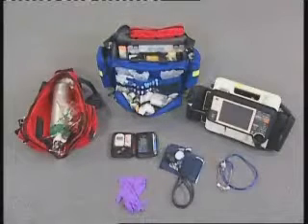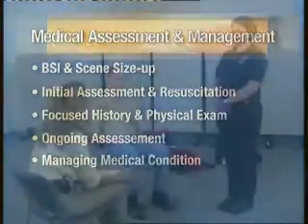Nancy Caroline 2-1 Medical patient management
Emergency care in the street